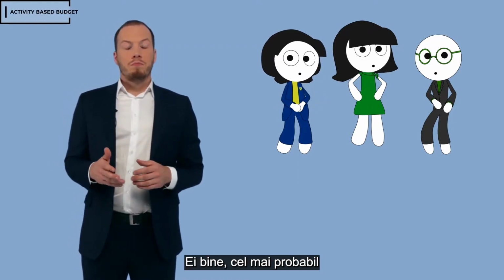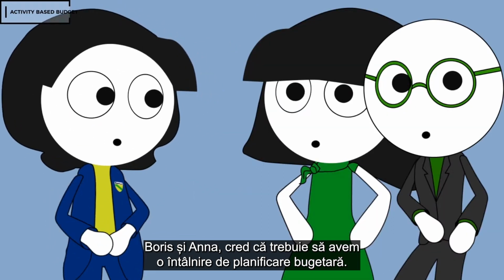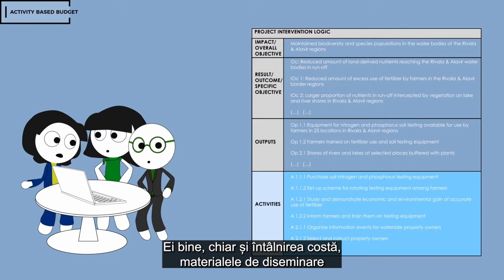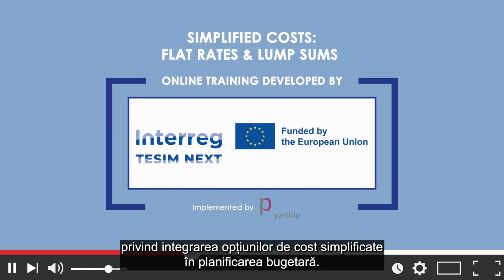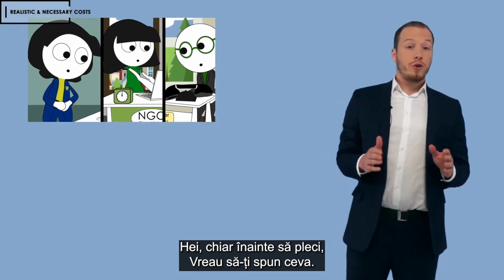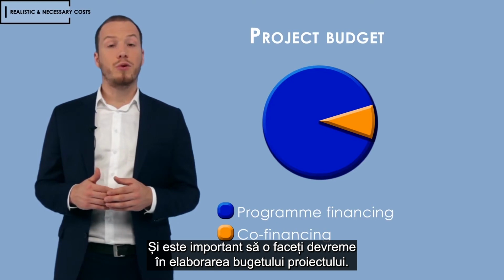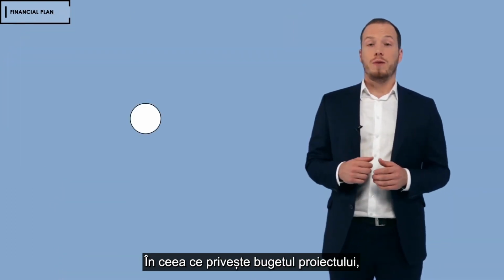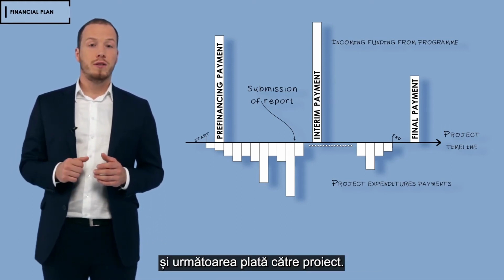TESIM instruire online - 9. Definiția bugetului